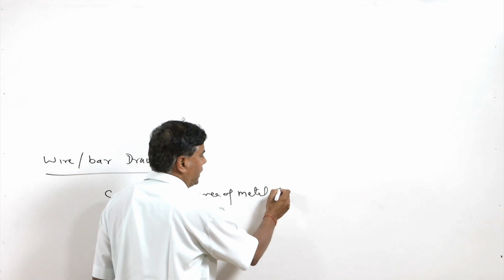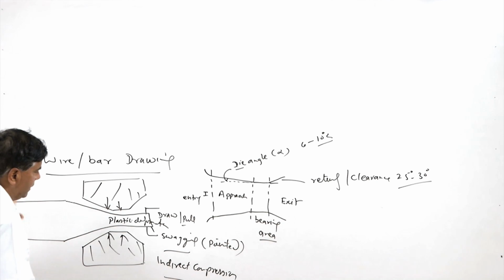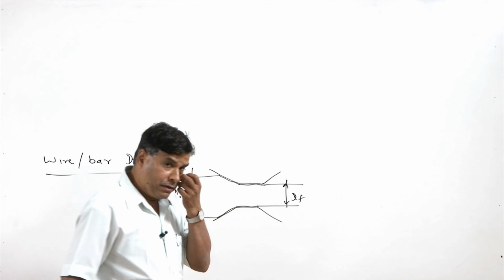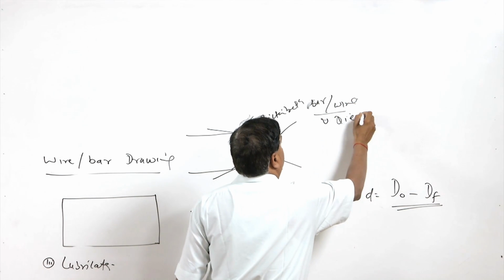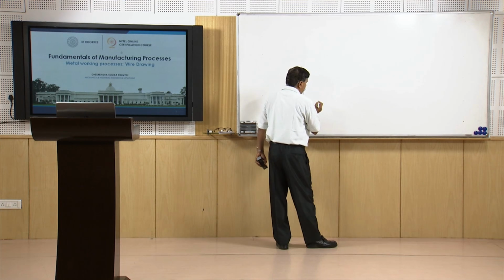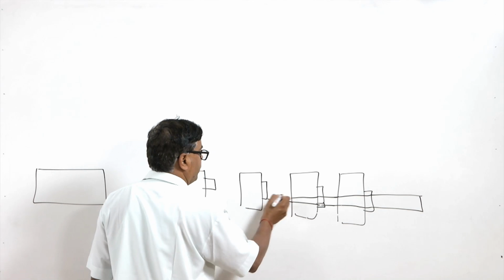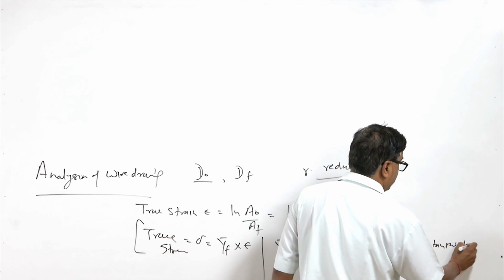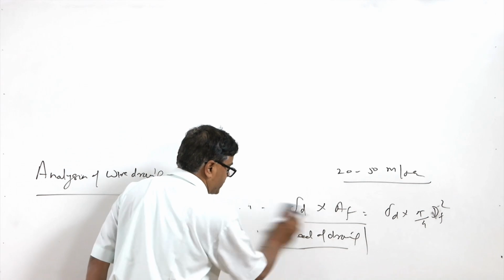Metal Working Processes: Wire Drawing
This lecture describes the fundamentals of wire drawing including working principle, mechanism, calculation of various parameters, advantages, disadvantages and applications.